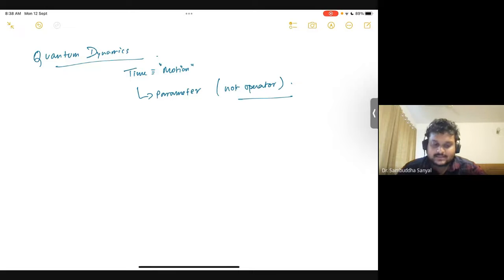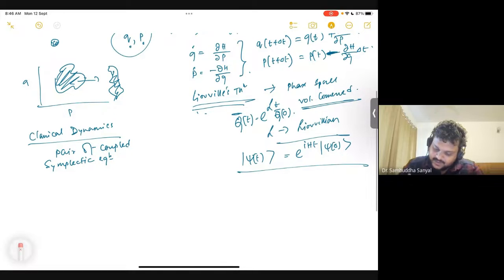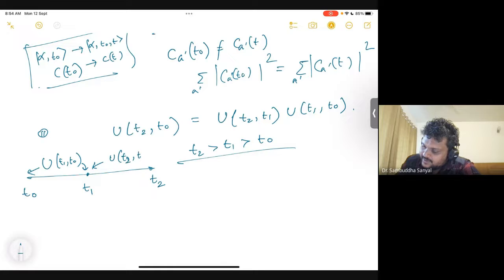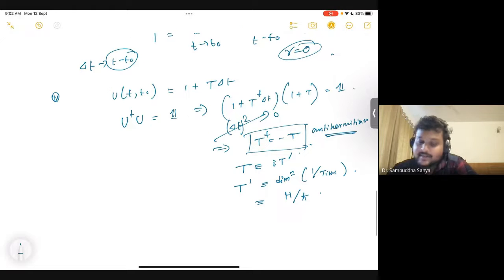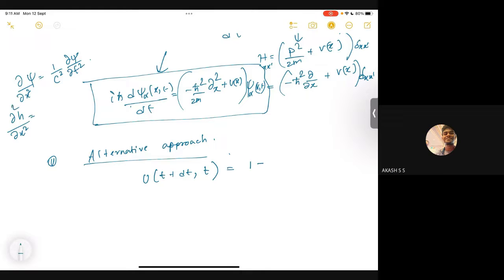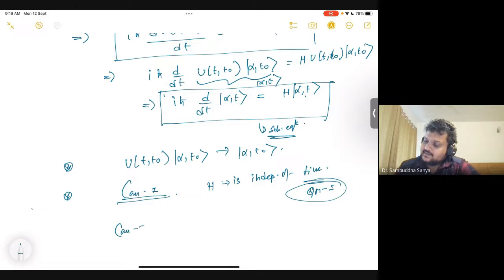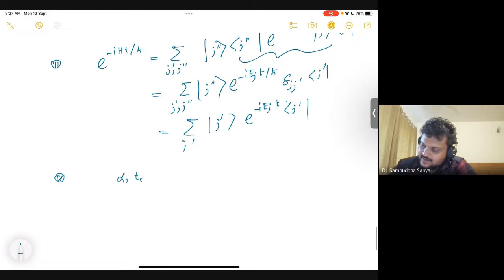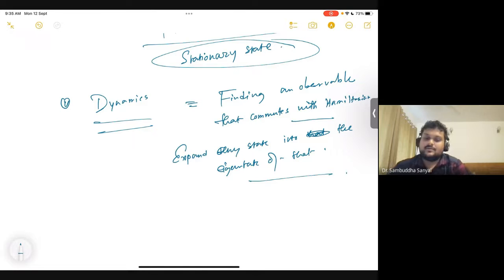gwm keoi qnz 2022 09 12 08 35 GMT+5 30